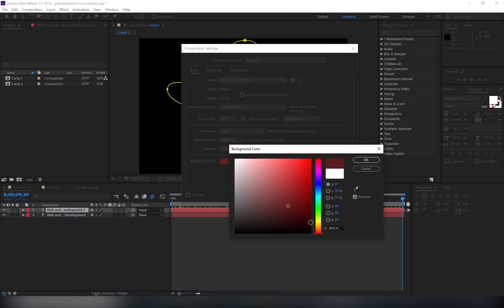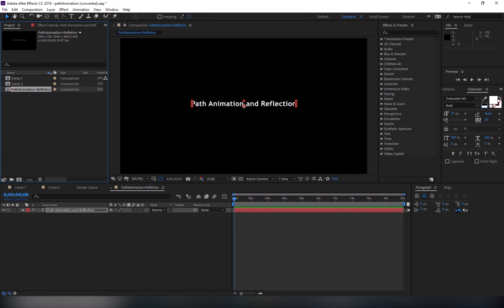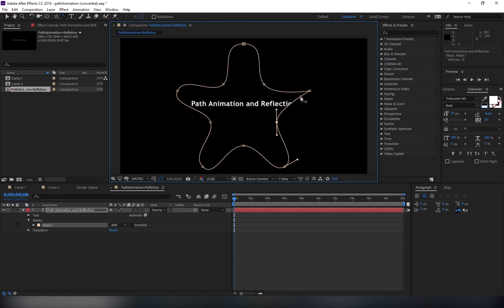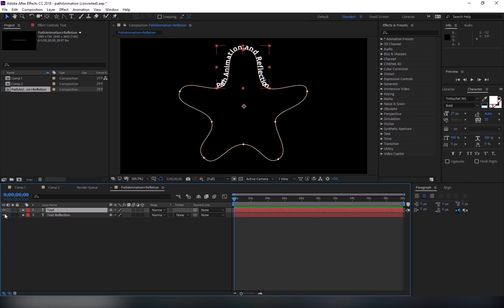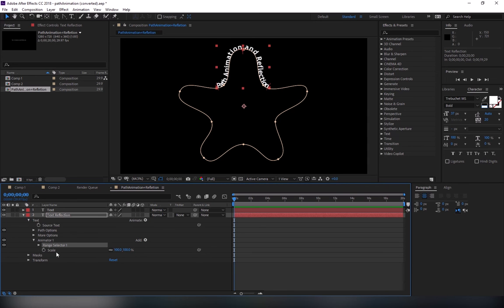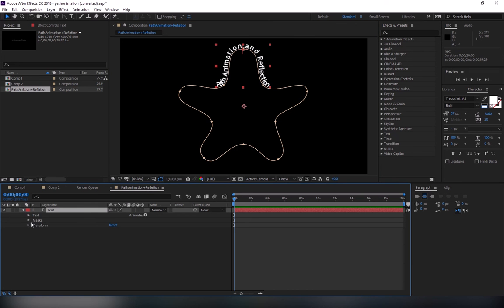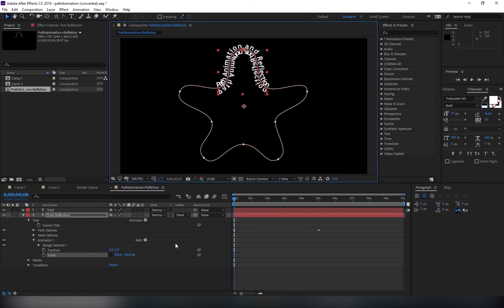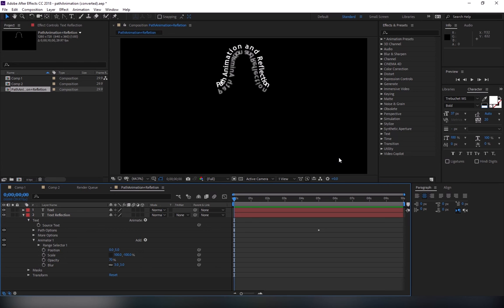Adobe After Effects CC: Path Animation Part 2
Adobe After Effects CC - educational video
Animation
Path Animation
Text Animate groups